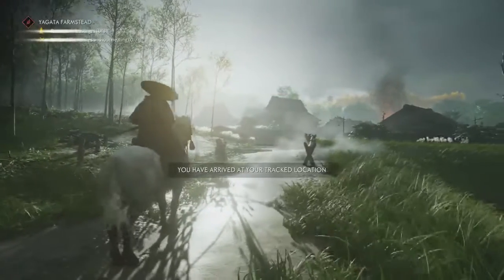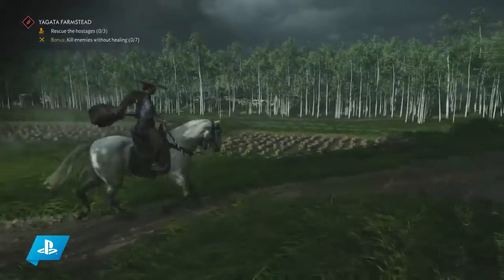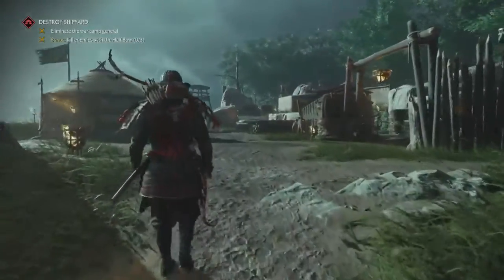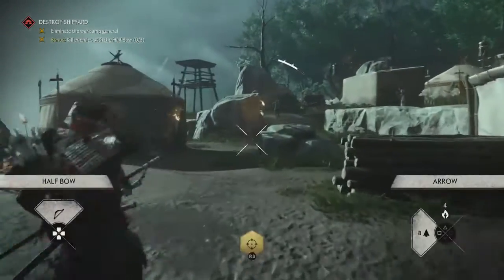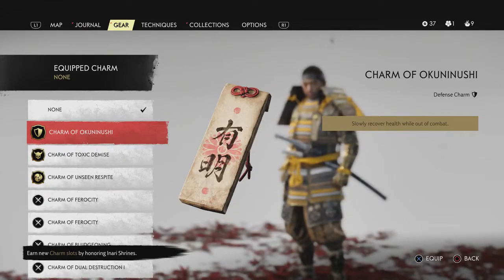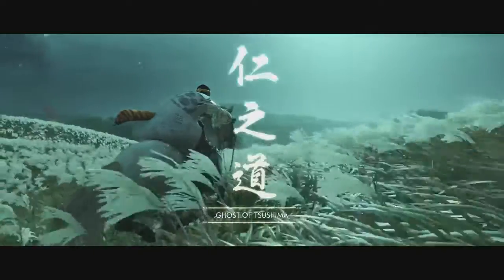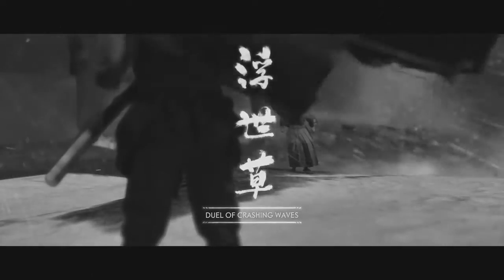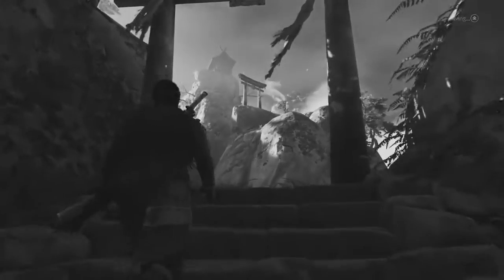18 Minutes of Ghost of Tsushima Gameplay - Full Presentation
18 Minutes of Ghost of Tsushima Gameplay - Full Presentation

Watch the full gameplay demo of Ghost of Tsushima featuring combat and stealth, exploration mechanics, how you'll level up your character with unique gear and items, and more you won't want to miss. Ghosts of Tsushima is coming from developer Sucker Punch Productions on July 17th, 2020. Presentation from May 14th's PlayStation State of Play event.